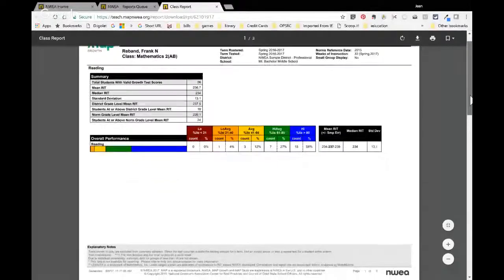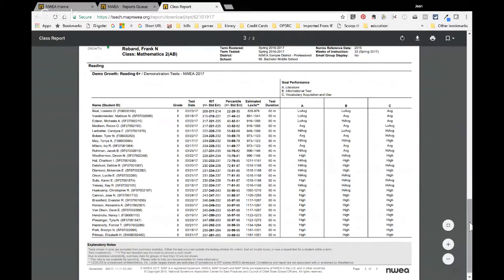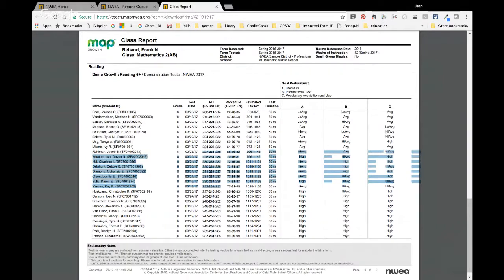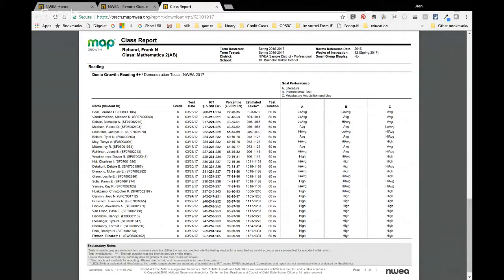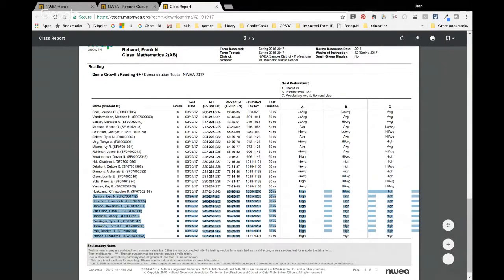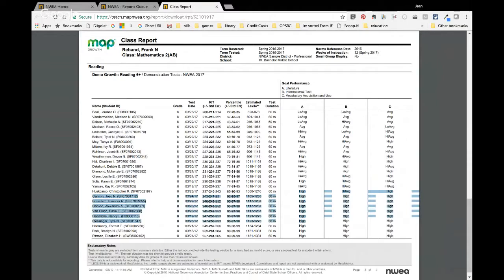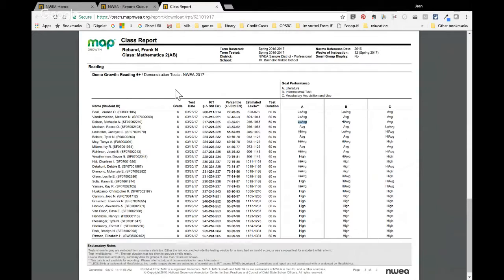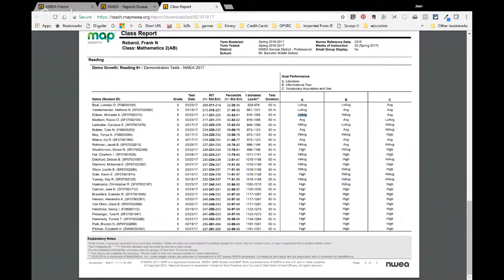NWEA Map Growth Basics for Teachers - Class Report Individual Student Data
Screencast tutorial for NWEA MAP Growth Reports - this tutorial focuses on the Individual Student Data in the MAP Class Report